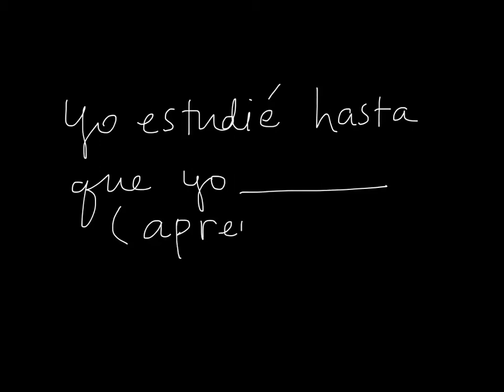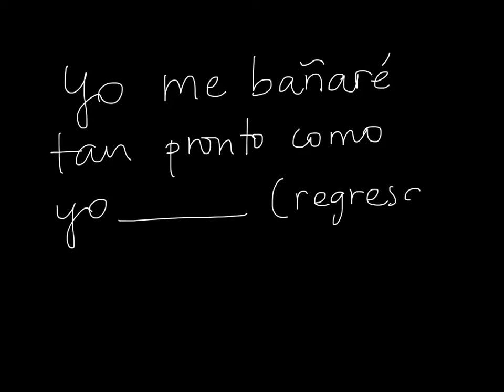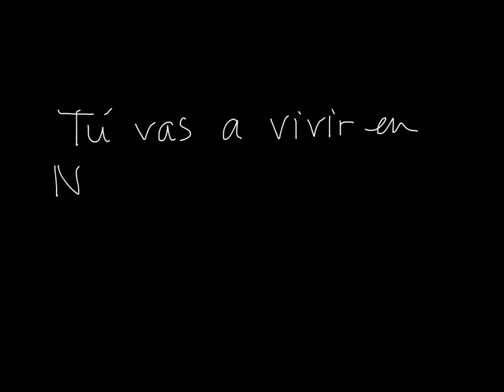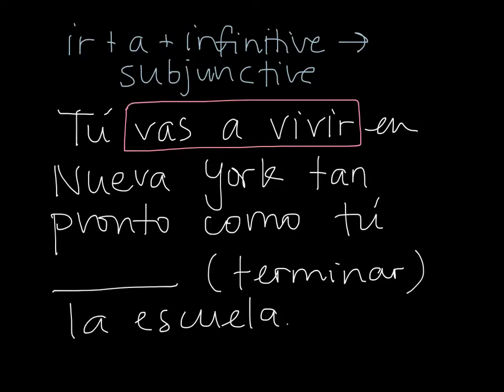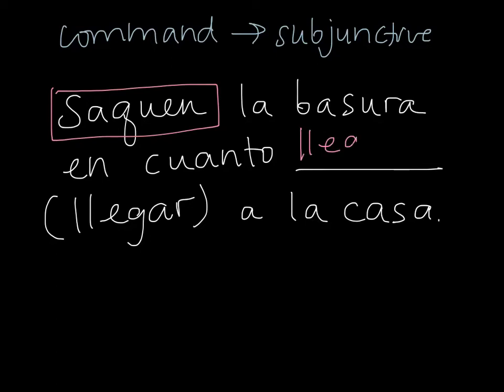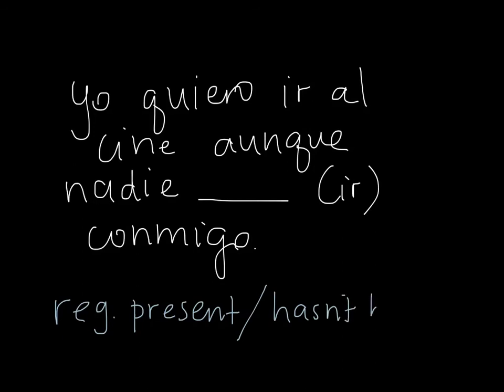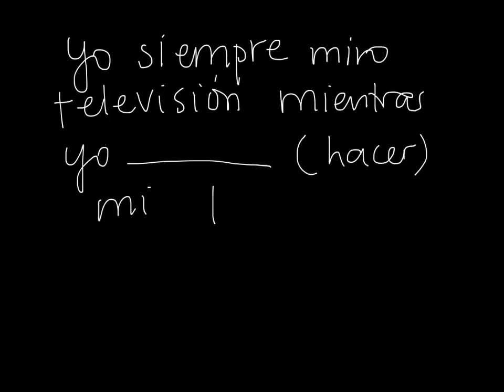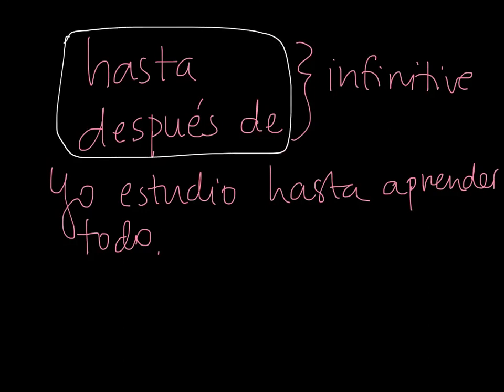Review with MATCHED